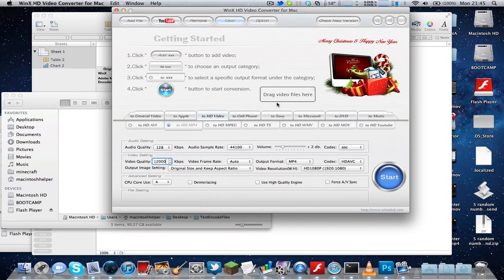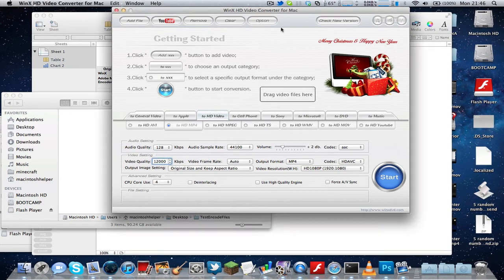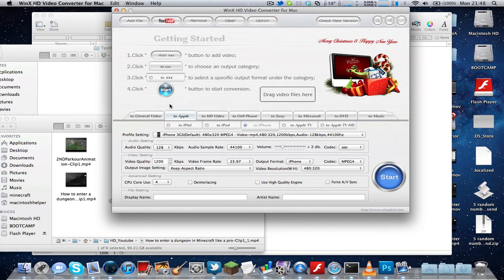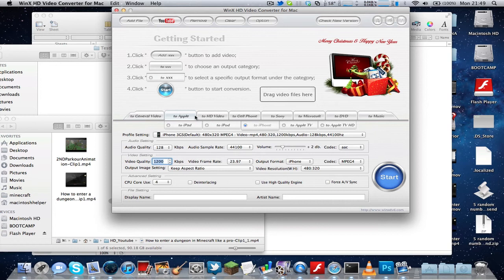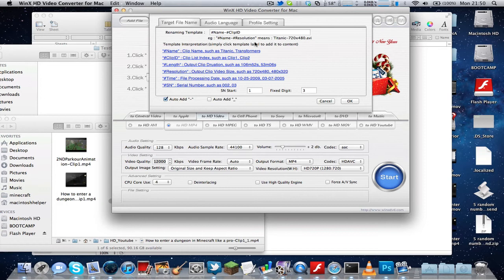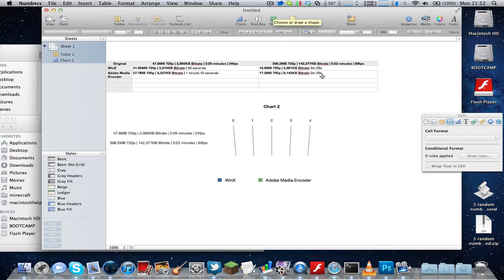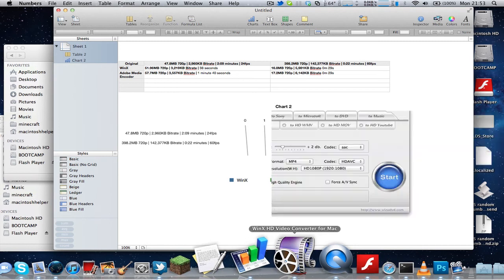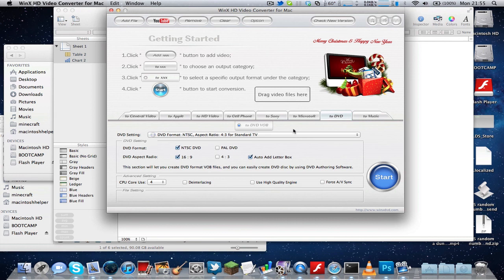WinX HD Video Converter for Mac review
This video is a review of a video converter for Mac. I compare this video editor to another video converter used by all Adobe programs and I show rendering speeds.

Adobe Media Encoder is a good alternative program which is included with many Adobe programs.